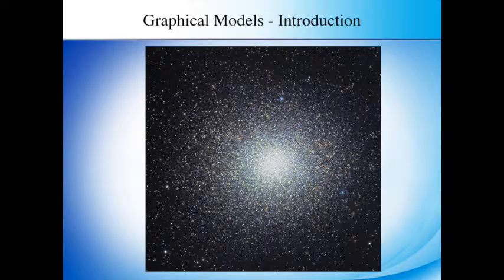Graphical Models - Introduction